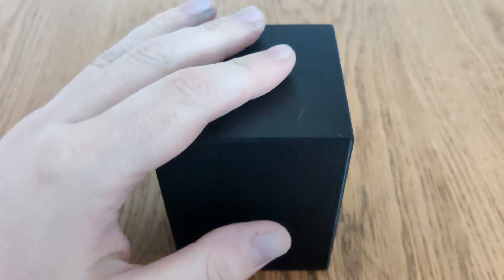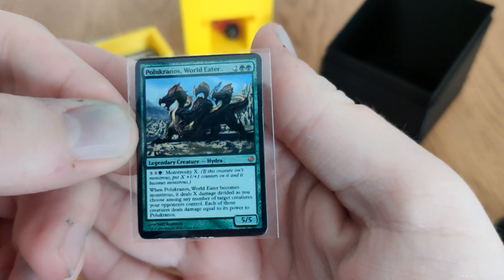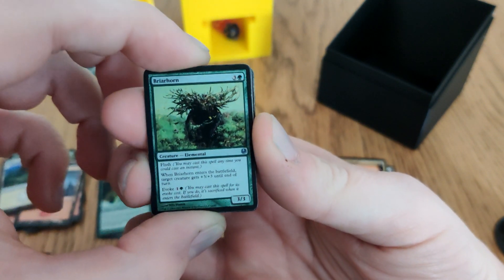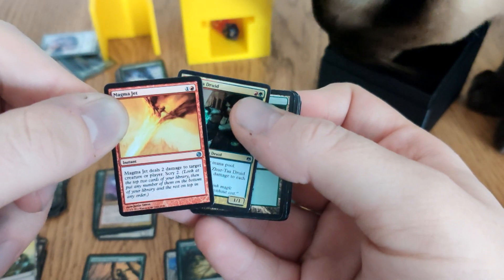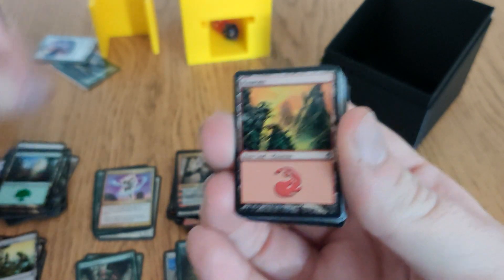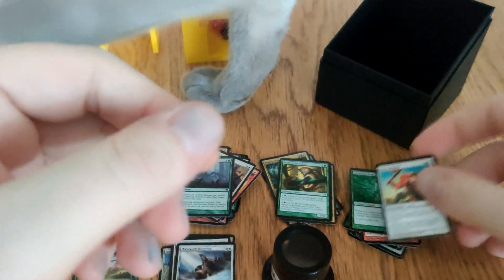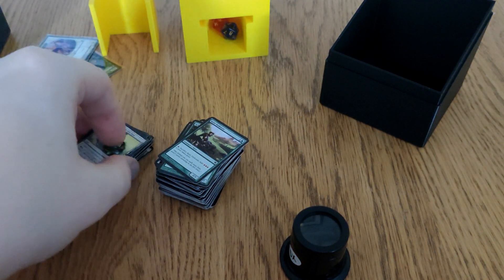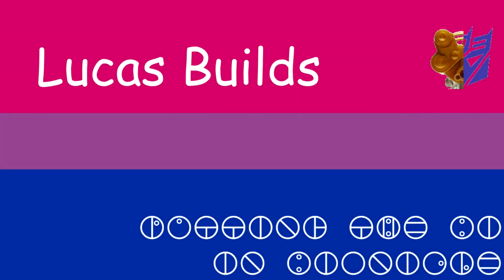Lucas Brews: Anax and Cymede (And Polukranos) | MTG Commander/EDH Deck Tech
Pride Commander rules means everything has partner. Luckily, the World's Smallest card pool includes exactly two legendary creatures.

This is the least functional deck I've ever built, but hey-- it doesn't NOT work!